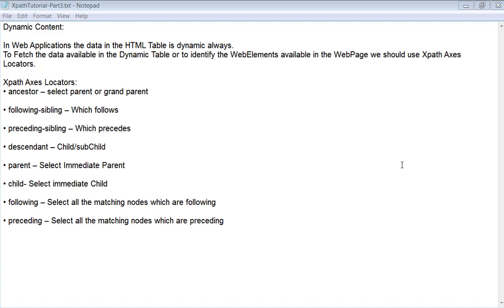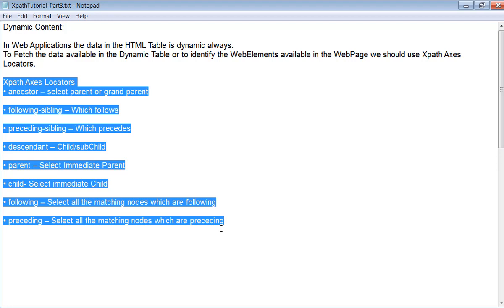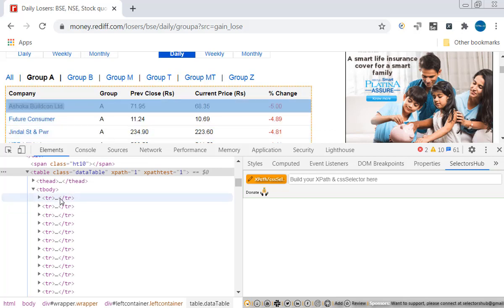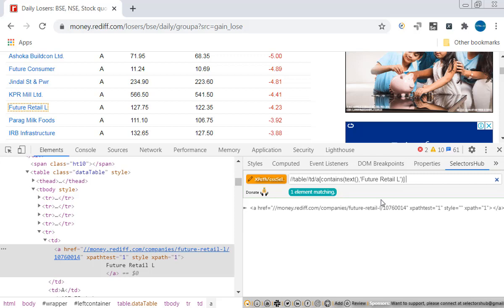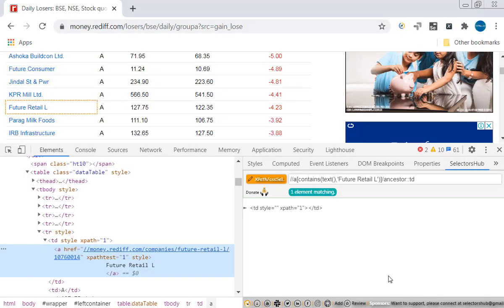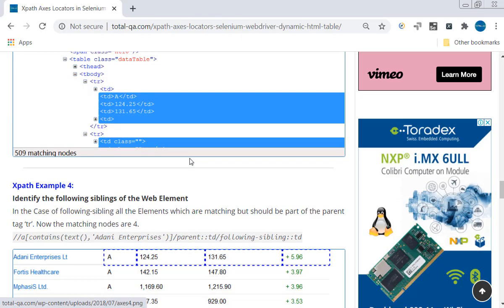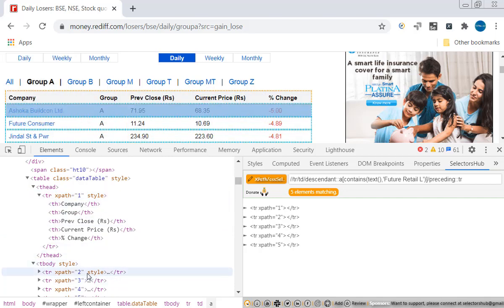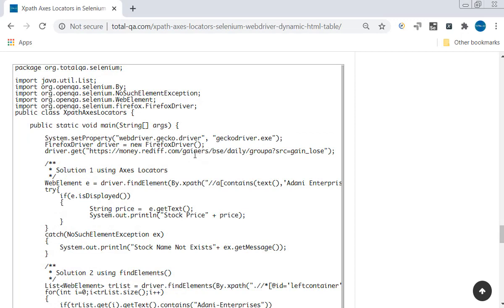Selenium WebDriver Xpath Axes Locators Real time Examples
Xpath Tutorial Details:
Dynamic Content:
In Web Applications the data in the HTML Table is dynamic always.
To Fetch the data available in the Dynamic Table or to identify the WebElements available in the WebPage we should use Xpath Axes Locators.

Xpath Axes Locators:
• ancestor – select parent or grand parent
 //a[contains(text(),'Future Retail L')]/ancestor::table

• following-sibling – Which follows
             //a[contains(text(),'Future Retail L')]/ancestor::tr/following-sibling::tr

• preceding-sibling – Which precedes
           //a[contains(text(),'Future Retail L')]/ancestor::tr/preceding-sibling::tr - 4 matching elements
• descendant – Child/subChild
             //tr/td/descendant::a[contains(text(),'Future Retail L')]

• parent – Select Immediate Parent
 //a[contains(text(),'Future Retail L')]/parent::td

• child- Select immediate Child
  //td/child::a[contains(text(),'Future Retail L')]

• following – Select all the matching nodes which are following
    //a[contains(text(),'Future Retail L')]/ancestor::tr/following::tr

• preceding – Select all the matching nodes which are preceding
                  //a[contains(text(),'Future Retail L')]/ancestor::tr/preceding::tr - 5 matching elements

//table[@class='dataTable']/tbody/tr/td/a[contains(text(),'Future Retail L')]

//table//td/a[contains(text(),'Future Retail L')]
Rules:
1. We do not depend on the table row index.
2. We depend on the text getting displayed and identify the row.
3. Using this information we fetch other values.